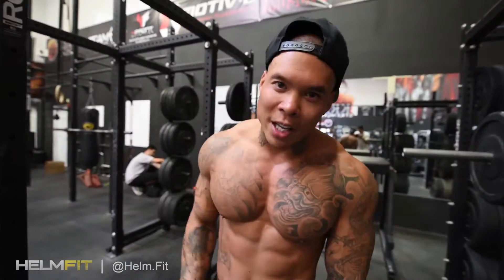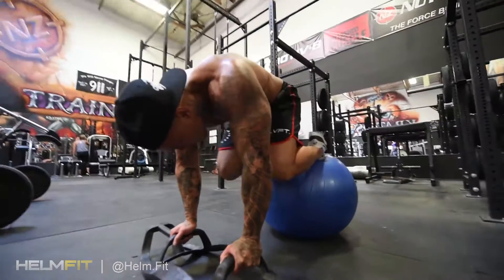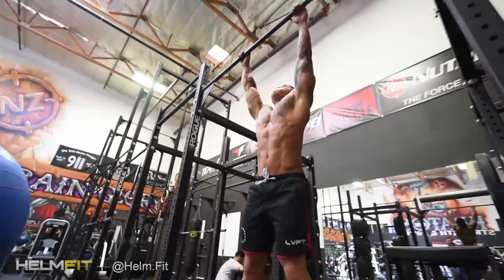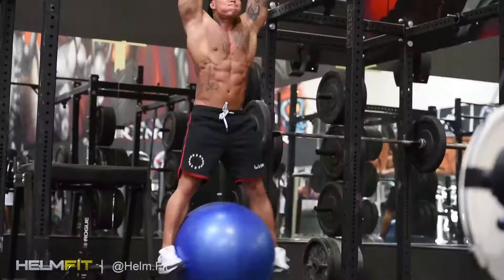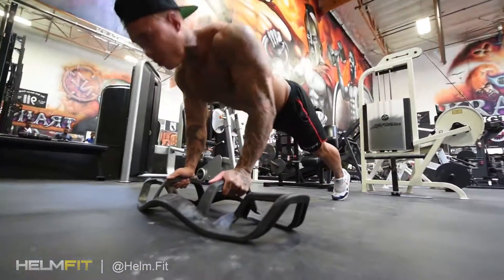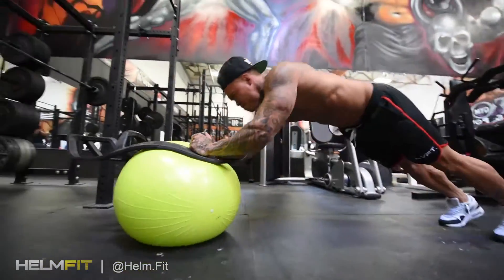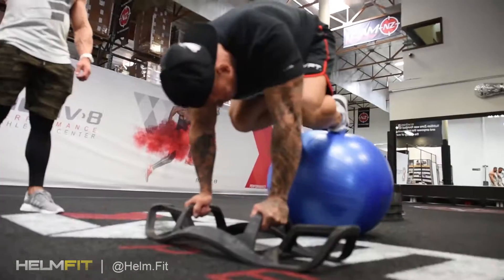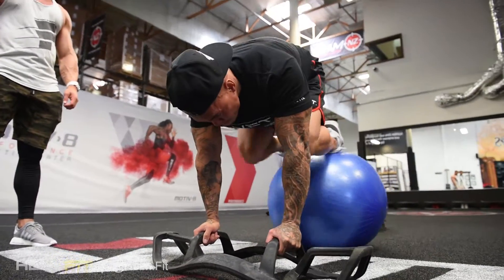Helm Fit presents @Phamflexx - 'Core Superset With The Helm'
This performance-enhancing device was engineered by the official chiropractor of the LA Rams 🏈. Dr. Beau Daniels DC, CSCS, designed the Helm to fully optimize the core and upper body training for professional athletes.
Designed for use on any Swiss Ball, Bosu Ball, Balance Ball, or on the ground; the Helm is a versatile core and multi muscle workout device that allows the user to add a stability component to planks, pushups, and bench dips.
The Helm has 3 different handle positions (Close – Standard – Wide). These handles are designed to maintain better form, help prevent injury, and alleviate tension from your wrists 🙌
The Helm adds the dynamic of strength, stability, and endurance training to your traditional core workouts and it allows you to focus on your abs, arms, shoulder, and your upper / lower back all with one device. Until now, the Helm has only been available to a select group of athletes and personal trainers.